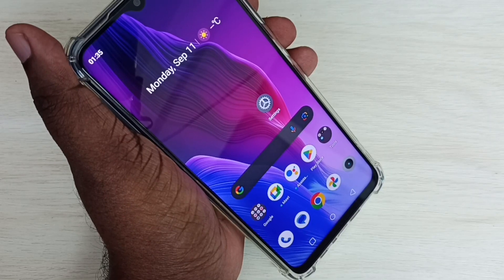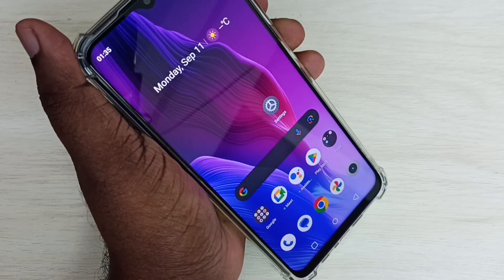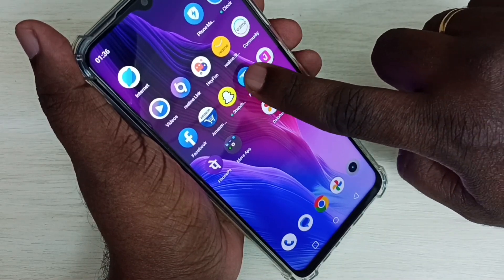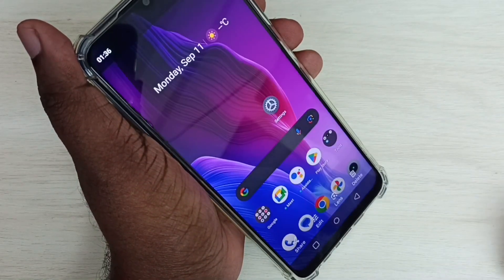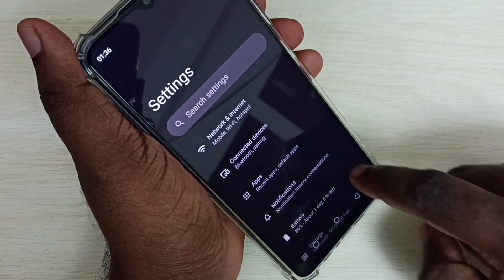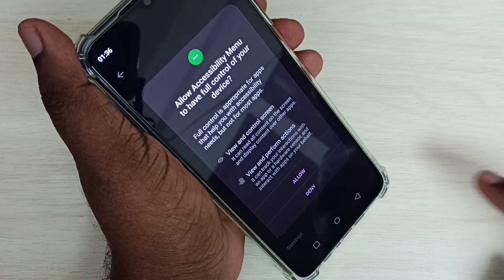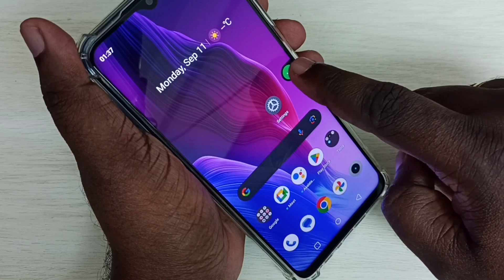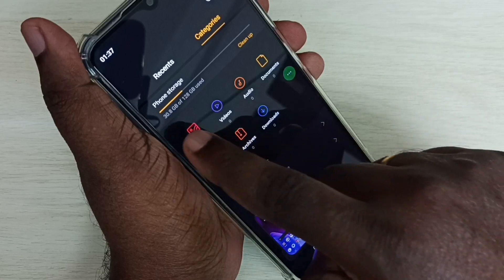Realme C51 Screenshot || How To Take Screenshot in Realme C51